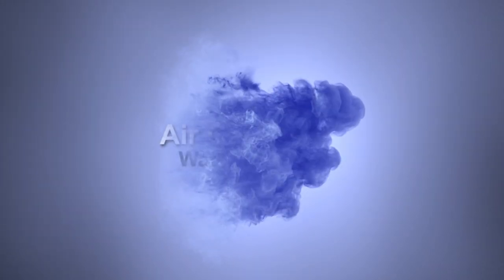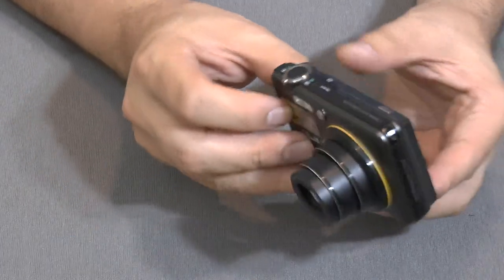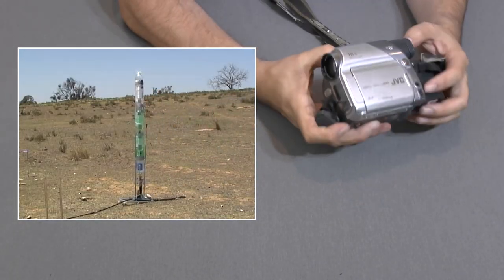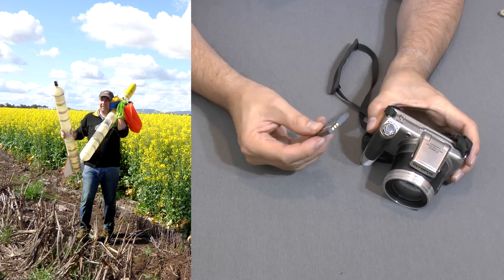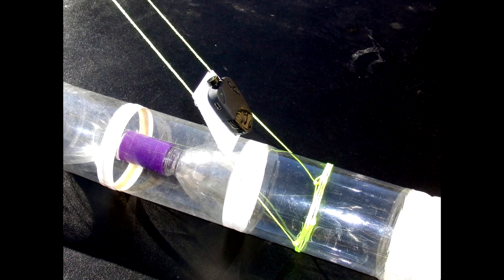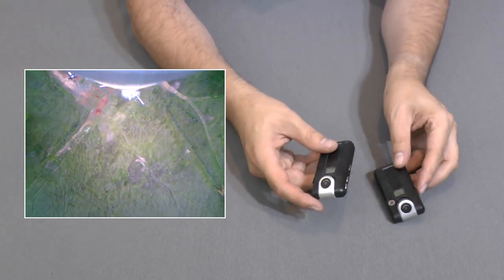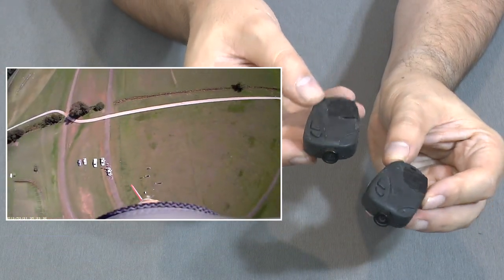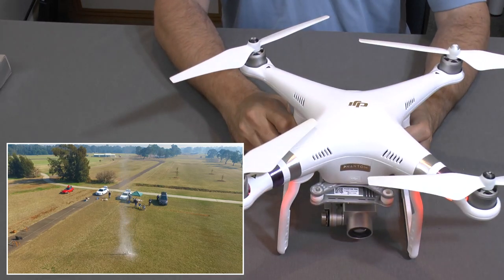Filming Water Rockets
This video covers the camera equipment we use to film our water rockets. It includes ground video cameras (0:29), still cameras (3:58) and on-board action cameras (5:15).

808 #16 V3 Keychain camera: